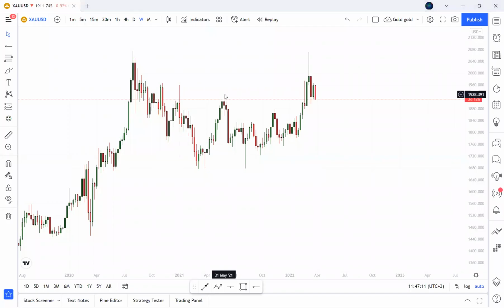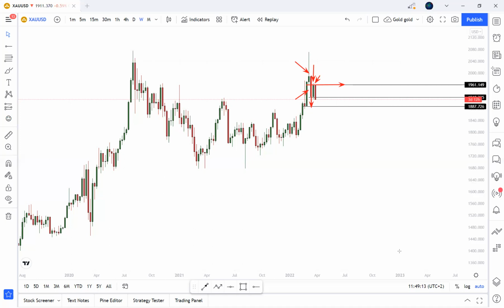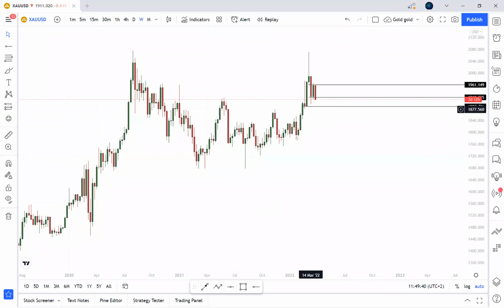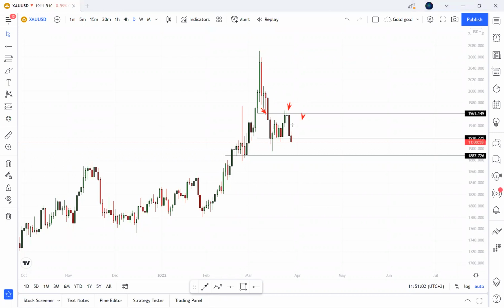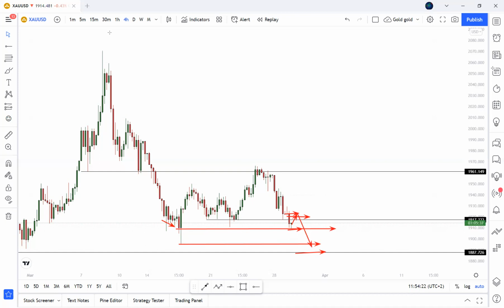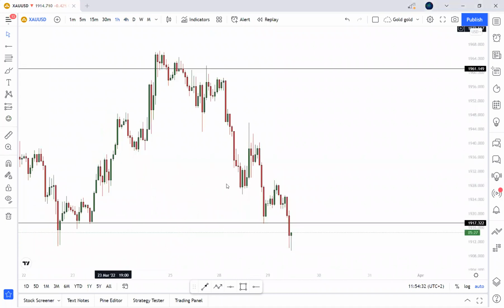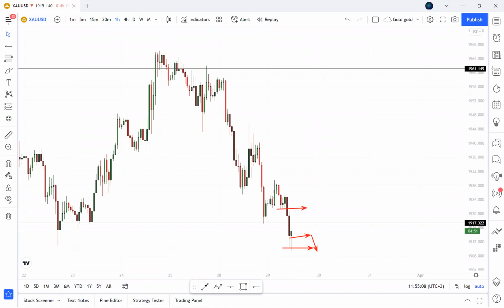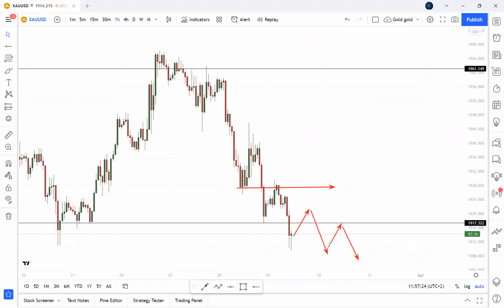gold analysis 29.03.22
in this video, we analyze this week's bearish view. it's a very interesting week which means we even have to be more careful and watch how today unfolds because it is what will determine if the trend is changing and how the monthly candle will close as well. please be careful and be patient!